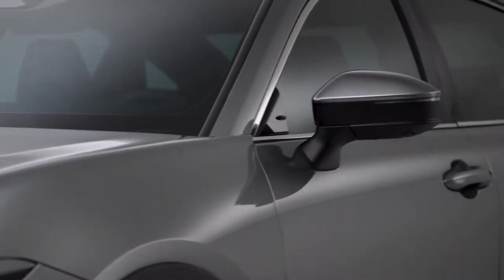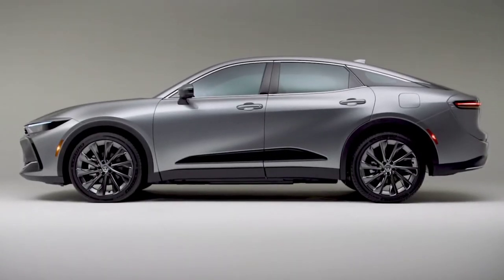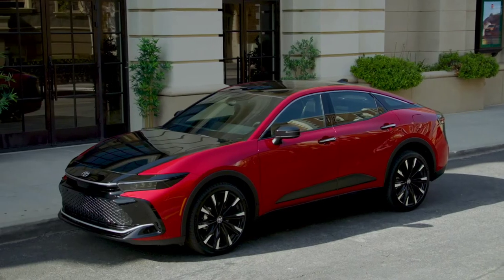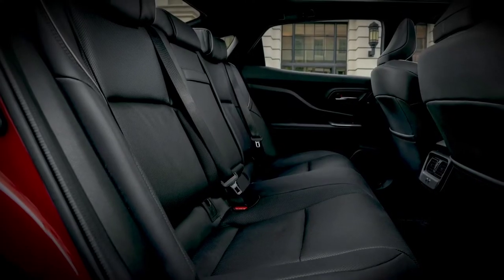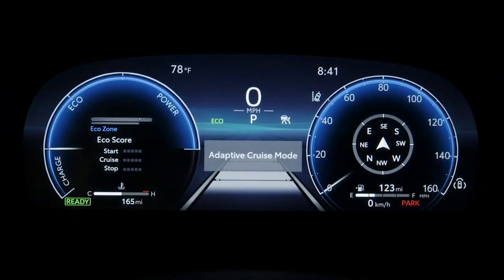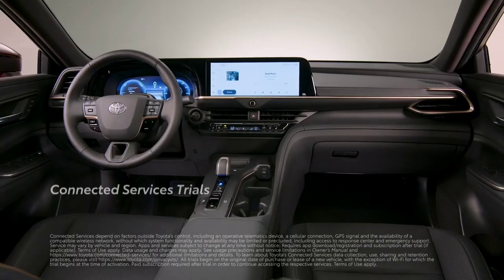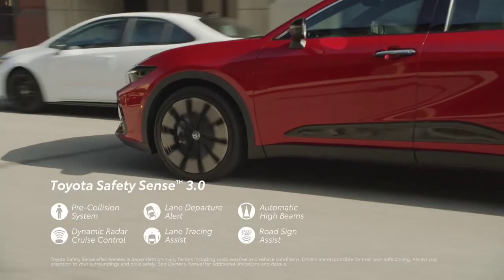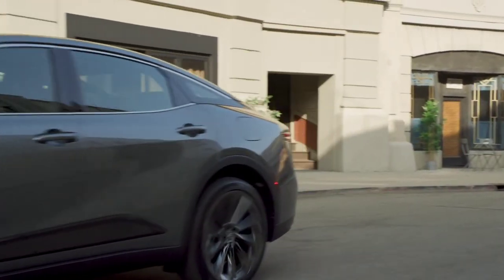The All New 2023 Toyota Crown Sedan || First Look || highlights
Toyota Crown Specs

340 HP/28 MPG *

Hybrid MAX Engine

236 HP/38 MPG *

Hybrid Engine

AWD

Standard Drivetrain

 CAR DETAILS:-

Distinct Design
Toyota Crown’s magnetic look has your attention the second it catches your eye. Available 21-in. machined 10-spoke alloy wheels, captivating LED headlights and executive craftsmanship throughout—this lift-up sedan is unlike anything you’ve seen before.

Sensational Performance

Toyota Crown Platinum’s all-new Hybrid MAX powertrain delivers up to 340 horsepower—with instant torque. And XLE and Limited’s remarkably efficient hybrid engine has a manufacturer-estimated 38 mpg combined rating. * When venturing on slick roads, its standard AWD capability helps you drive with confidence. And on every twist and turn, its available adaptive suspension cultivates an instinctual bond between driver and machine. Engineered for excitement, Toyota Crown is most alive going full force.

Premium to the touch, Toyota Crown’s tech-focused interior fosters one incredibly connected driver experience.